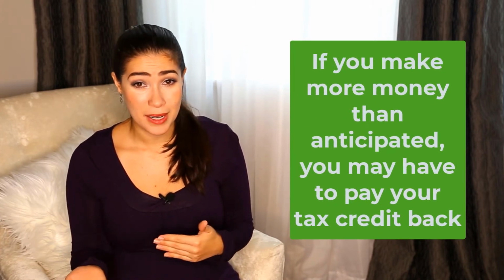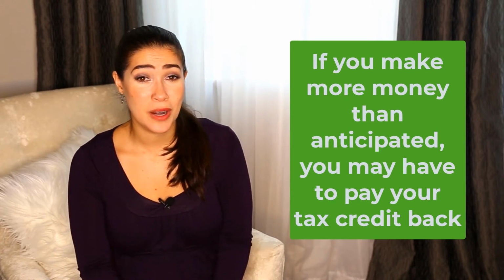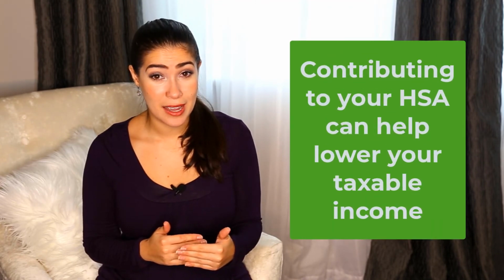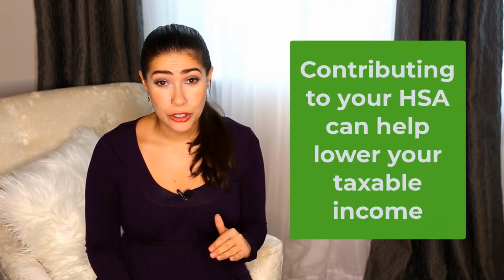Save MONEY on HEALTH INSURANCE: YOU'RE WASTING MONEY ON HEALTH INSURACE:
Health Insurance is one of those unavoidable (and MAJOR) expenses in life.  But what do you do it you can't afford health insurance, but you can't afford to go without?  There are actually quite a few ways to save money on health insurance!  There is absolutely no charge for our services and we work for you, not the insurance company.

So, how do you save money on health insurance and make it more affordable?  Find out in today’s video!

There is no one size fits all answer to saving money on health insurance, so first you must know your needs.  When selecting a health plan, it’s important that it be a good match for you and your family.  Someone with very limited needs may be better served with lower monthly premiums and a higher deductible.  If you have more specific health needs and require specific physicians or hospitals, perhaps a PPO is better for you.  If you are more flexible, you can check in advance to ensure your doctor is covered by your HMO network.  Understanding your specific health insurance needs is crucial to selecting the best possible health insurance.  You’ll need this information to make an informed decision whether you are working with a broker or attempting to select plans by yourself.

If your income is in a certain range, you may qualify for a tax credit with the Affordable Care Act.  Lowering your income to a different bracket can save you hundreds of dollars in monthly premiums...per month!  There are a variety of ways in which you can lower your taxable income.  We recommend you speak with an accountant to discuss your options.  A one hour session with an accountant can cost as little as $30!  Just a note, when you are navigating healthcare.gov, make sure you enter an accurate income estimate.  If you end up making more than anticipated, you may have to pay that tax credit back when you file.

Depending on your specific health needs, you may want to look into a High Deductible Health Plan.  Your monthly premiums will be much lower and certain services will still be covered even before you meet your deductible (like preventative services). The deductible which is your out of pocket costs before your insurance kicks in will be much higher, but if your needs are limited, you may save a lot of money.  Additionally, some HDHP’s work with a Health Savings Account or HSA.  Contributing to a Health Savings Account can lower your taxable income.  This can possibly make you eligible for a tax credit on your monthly premiums.  You can then use your HSA to pay for your medical expenses.  The accounts are interest bearing and this accrued interest is also tax free.  There are no taxes or penalties as long as you withdraw the money for qualified medical expenses.

There are some other options that you can explore.  First, you can enroll in a short term plan.  Today’s short term plans have evolved from years prior. You can obtain low deductible plans with coverage for preventive care, doctor’s visits, copays, prescription coverage and more. In many states, coverage can be purchased for up to 36 months.  Generally speaking, the cost is much lower than marketplace plans (if you don’t qualify for a subsidy)and have nationwide PPO networks.  While STM plans do not cover pre-existing conditions in the first year, multi year STM plans will provide coverage after that. Something to consider when comparing your options.

You may qualify for some type of Medcaid program if your income is less than 100%-200% of the FPL.  You may also qualify if your income is higher, but you are able to spend down your income through qualified medical expenses.  You can call your state’s Medicaid office, check out medicaid.gov or watch our informative video all about Medicaid for more info.